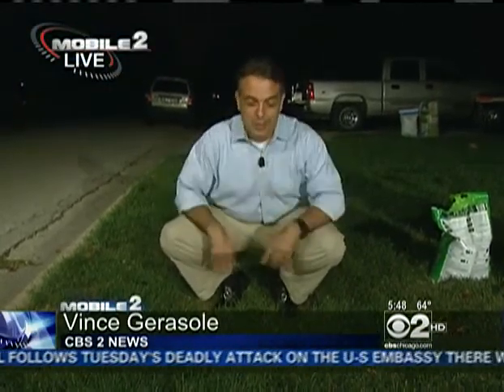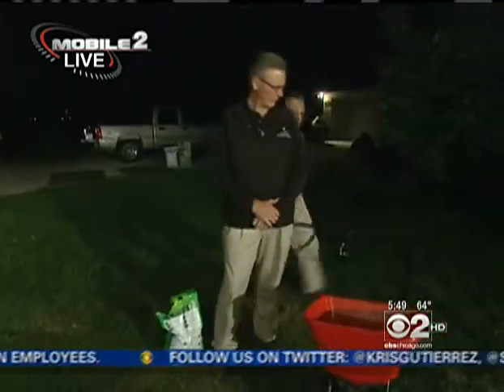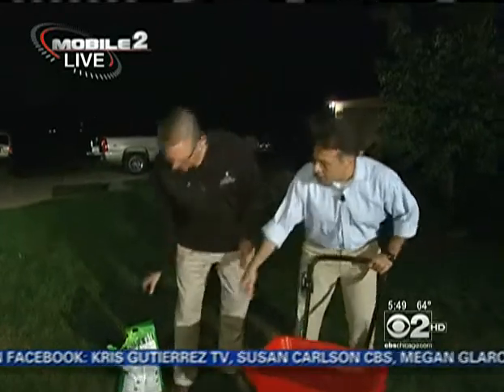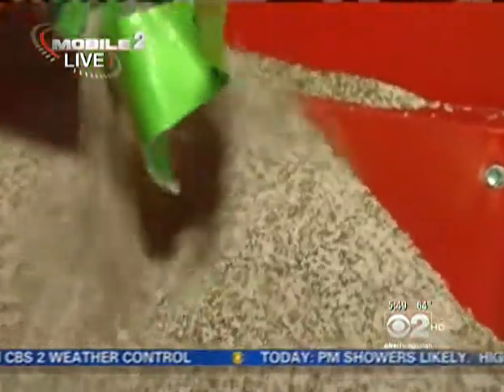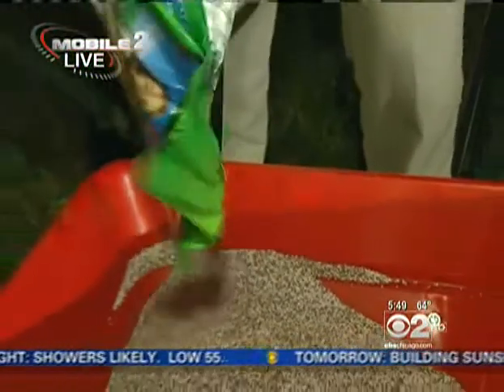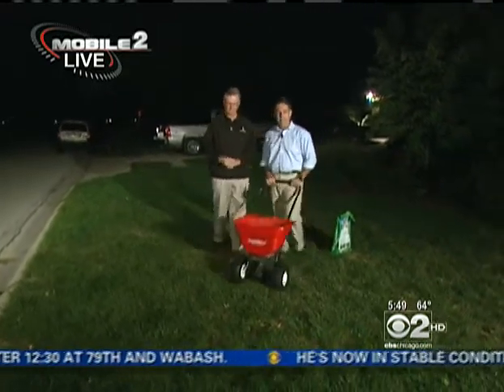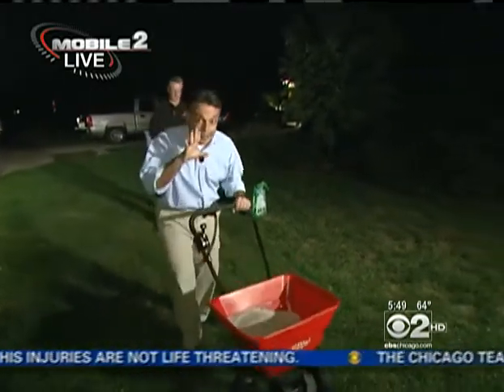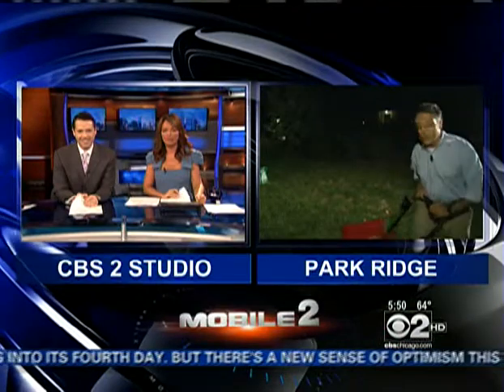Lawn Two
Watch Mark Lurvey talking with CBS 2 Chicago's Vince Gerasole about caring for your lawn after a hot, dry summer.